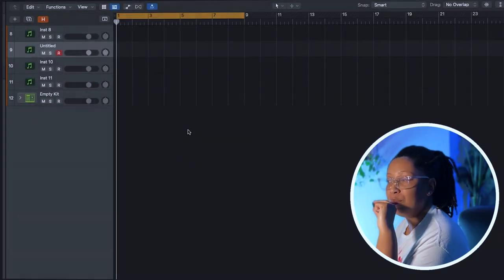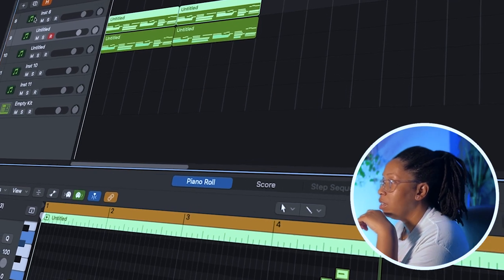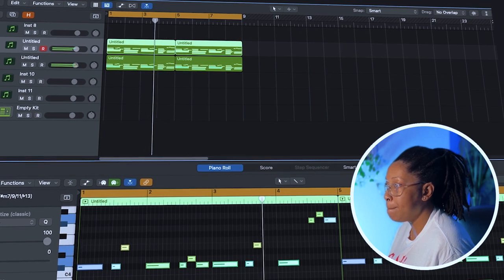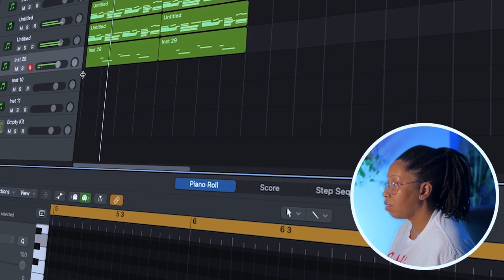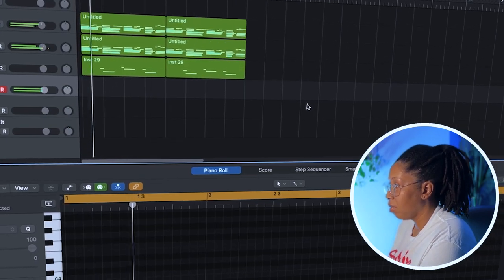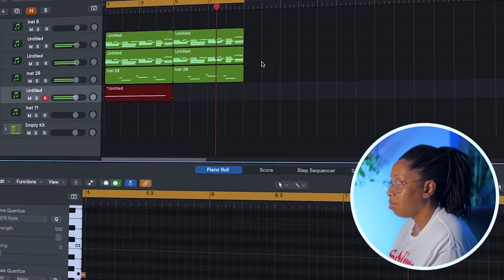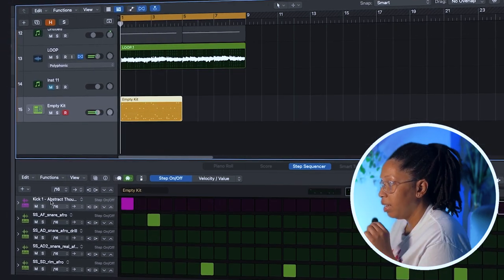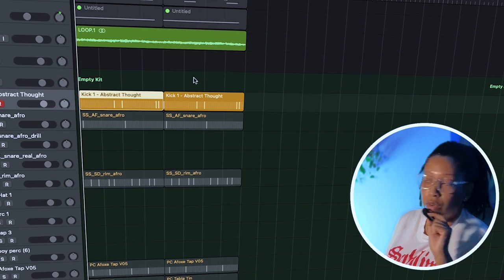STOP OVERTHINKING IT | MAKING AFROBEAT IN LOGIC PRO X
THANK YOUUUUUU ❤️
This video is a pep talk for us over thinkers . I also make an AFROBEAT